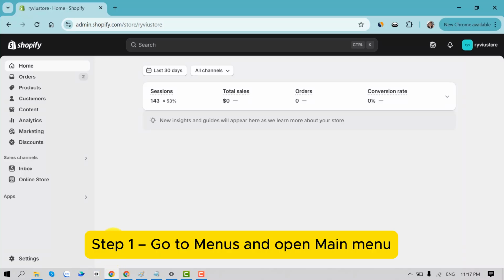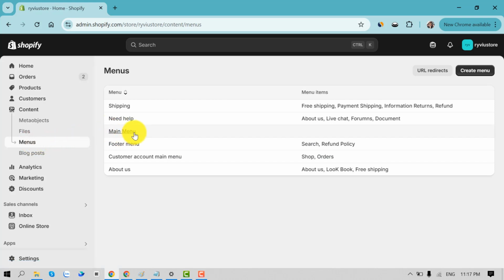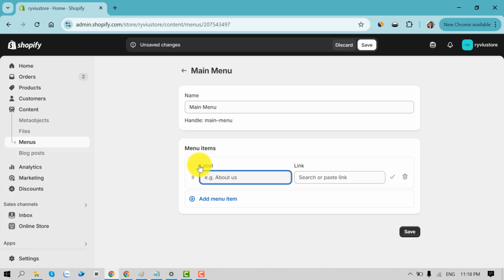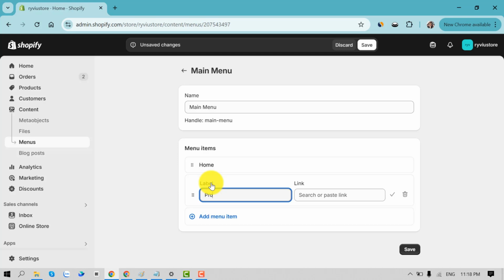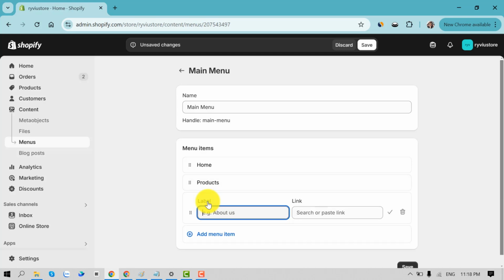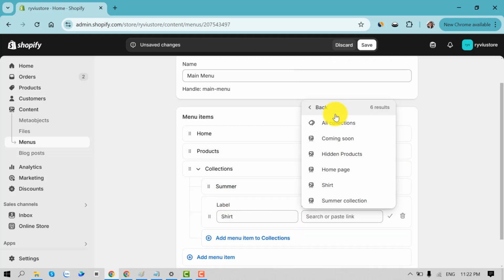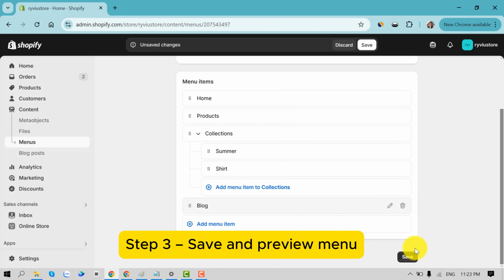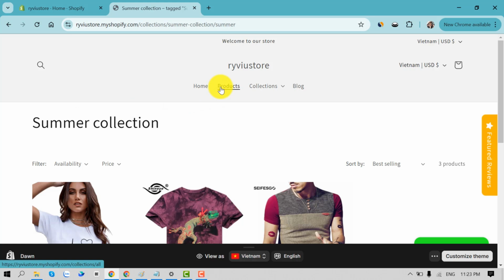How to Create a Drop-down Menu in Shopify?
I’m going to show you how to create a drop-down menu in Shopify.
👉 Step 1 – Go to Menus and open Main menu
👉 Step 2 – Add drop-down menu items
👉 Step 3 – Save and preview menu